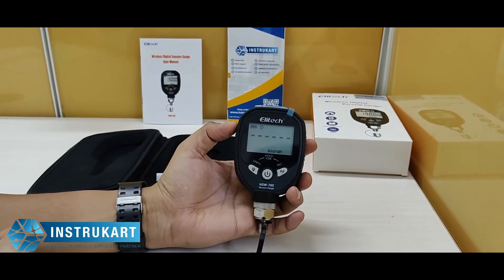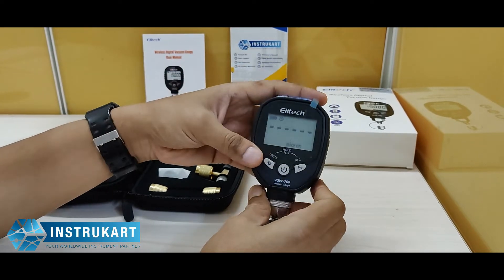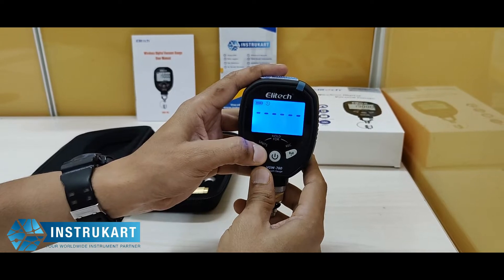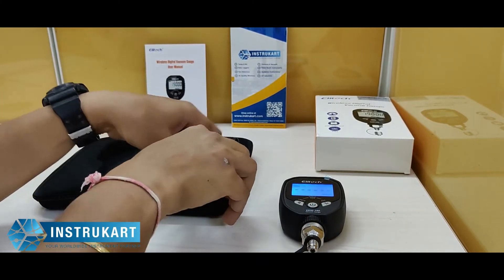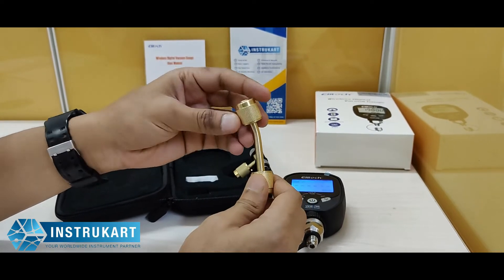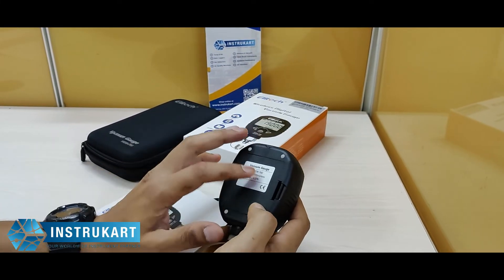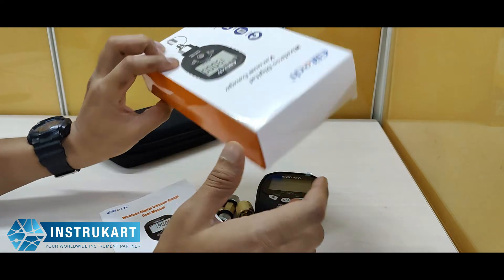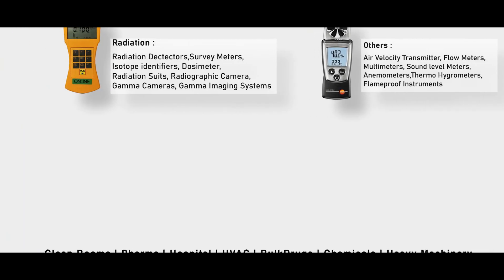Elitech VGW 760 | Digital Vaccum Gauge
Elitech VGW 760 Digital Vacuum Gauge is the refrigeration tool for leak detection. This Digital vacuum gauge evacuates the air and moisture in the system. It produces an acidic chemical reaction that causes damage to the system in the long term. Generally, a system vacuum should be below 700 microns, so that the moisture in the system can be effectively reduced. Ordinary refrigerants cannot meet this requirement.

Features Of Elitech Digital Vacuum Gauge:
View data on the mobile app, data analysis in graphs, record data, and generate data.
Multiple units: Easy conversion between 8 measurement units: inHg, Torr, psi, bar, mTorr, Pa, micron, Kpa.
Free App (ioS and Android): Settable high/low-pressure alarm, you can receive remote notifications when readings move beyond a predetermined value.
Long Transmission Distance Elitech Pressure Gauge App can be connected wirelessly through Bluetooth technology, up to 1187′ in ideal conditions (no obstructions).
Rubberized water-resistant.